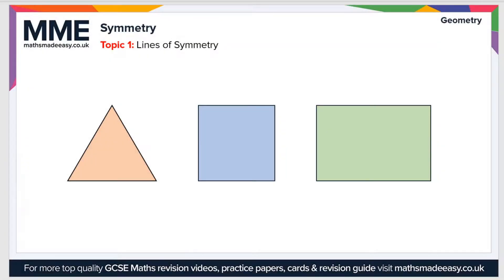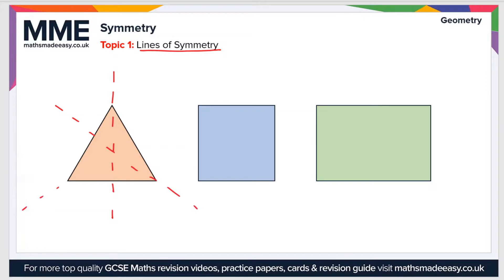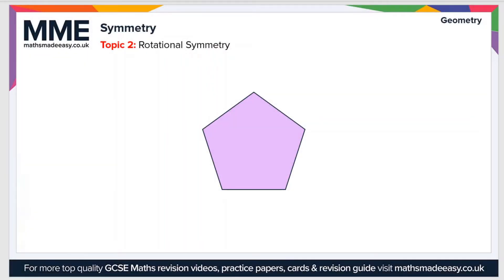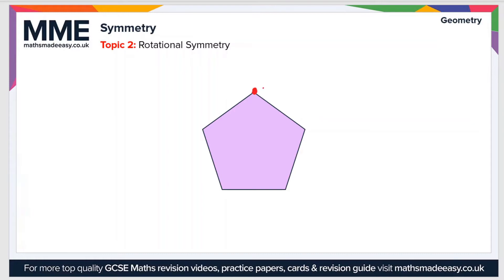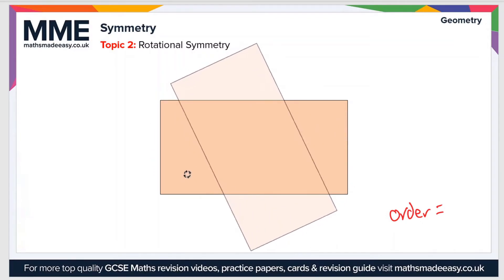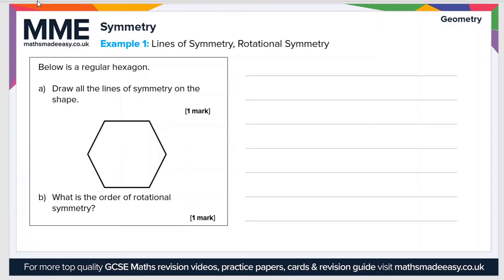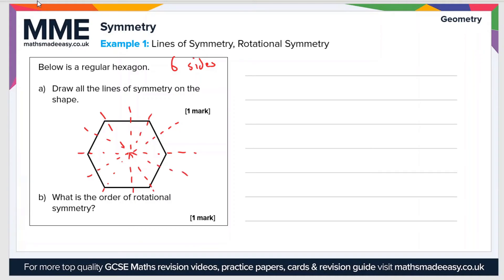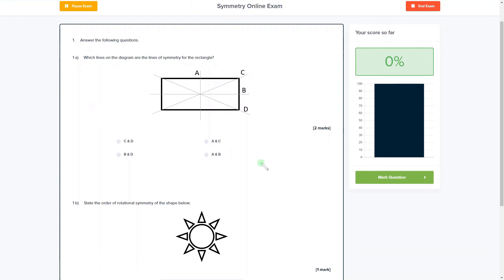Geometry - Symmetry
This is the Maths Made Easy video on Geometry - Symmetry

To see our Geometry - Symmetry online exam click the following

TIMESTAMPS
0:00 Intro
0:05 Topic 1: Lines of Symmetry
1:22 Topic 2: Rotational Symmetry
3:01 Example: Lines of Symmetry, Rotational Symmetry
4:04 Outro